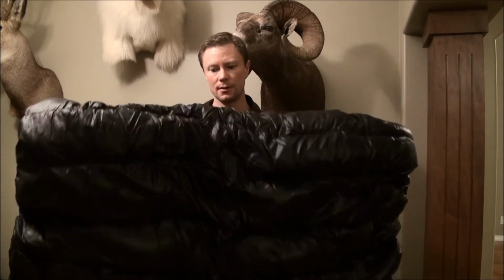Warbonnet Down Quilt a MUST BUY! GEAR REVIEW | THE OFF GRID HUNTER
In this video we will be reviewing the Warbonnet down quilt as an option to extend the seasonal use of your sleeping bag!

The Off Grid Hunter Recommended Gear:

SLEEPING BAG (Best Value) - MEC Draco -9C Wide Down Bag

SLEEPING BAG (Best Performance) - Western Mountaineering Antelope -15C (Down)

SLEEPING Pad (Best Value) - Therm-a-Rest Prolite WV Sleeping Pad

SLEEPING Pad (Best Performance) - Exped Downmat Lite 5 Pump Sleeping Pad